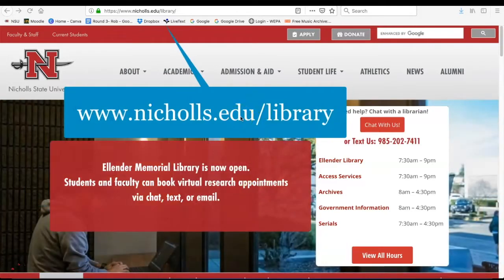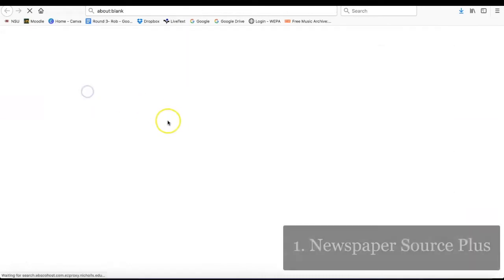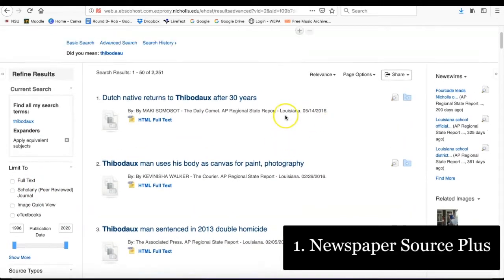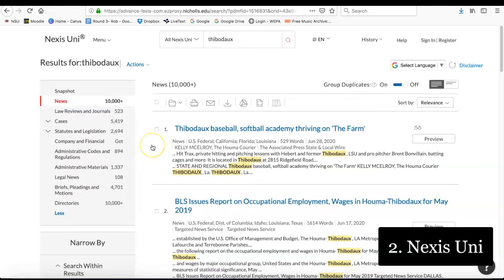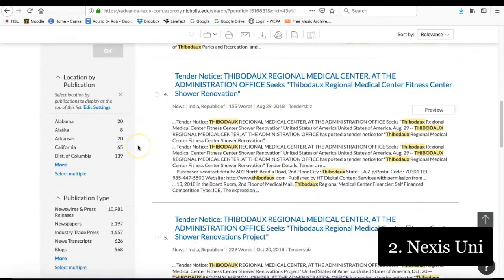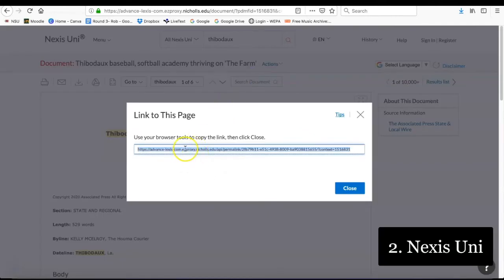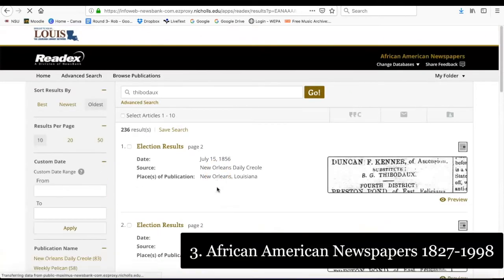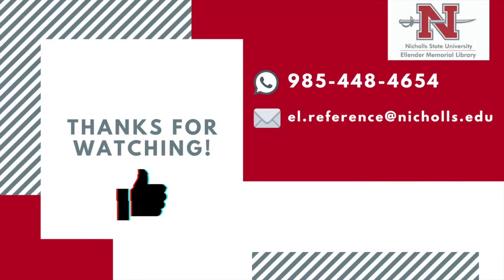Finding Newspaper Sources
An introduction to using the Nicholls Library databases to find newspaper sources.